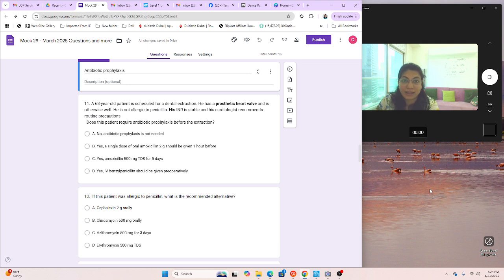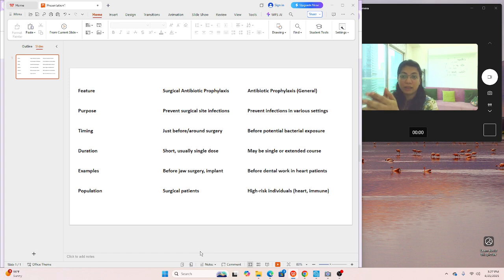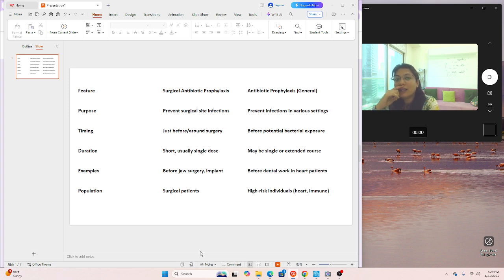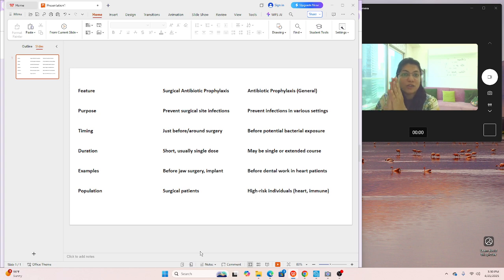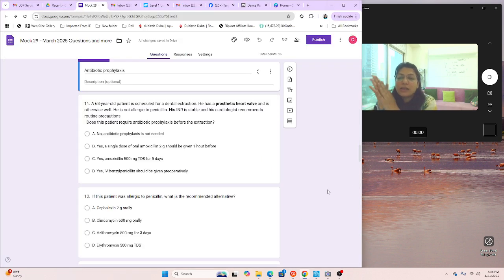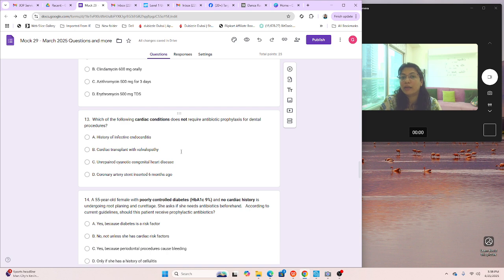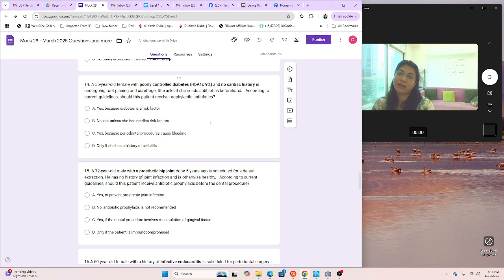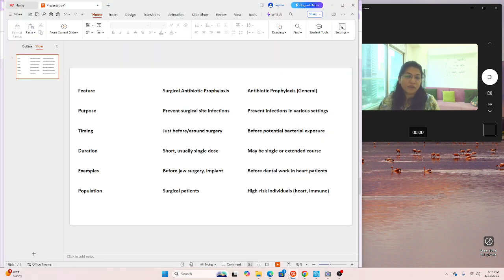Antibiotic Prophylaxis - Masterclass adn ADC questions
The most important and Hot topic for ADC exam.
Mock 29 Questions - 11- 15